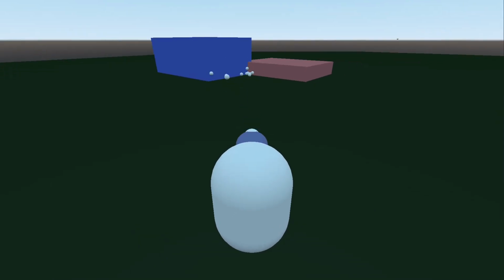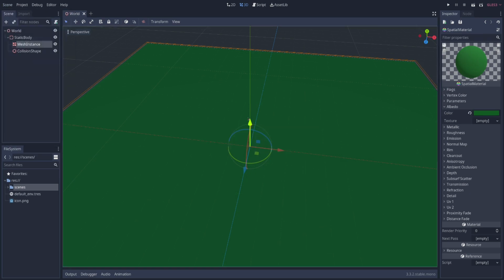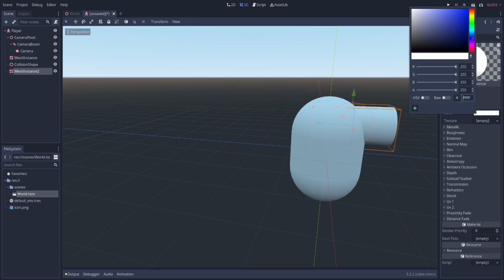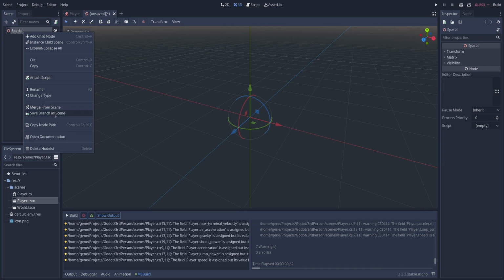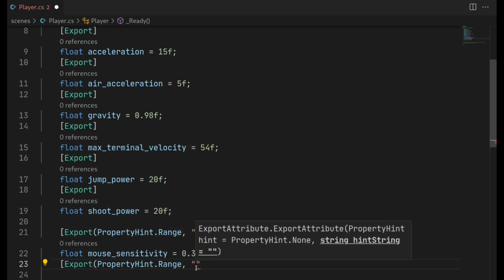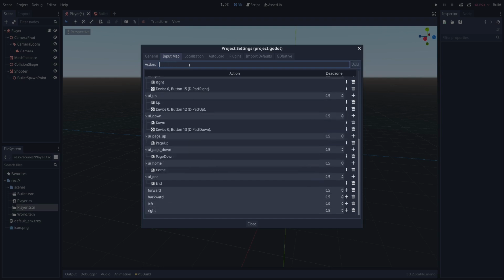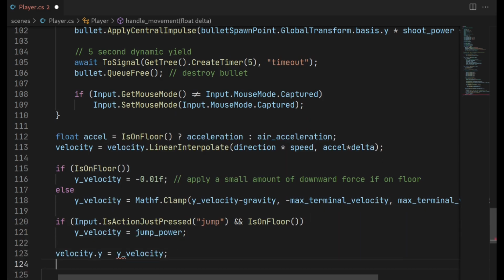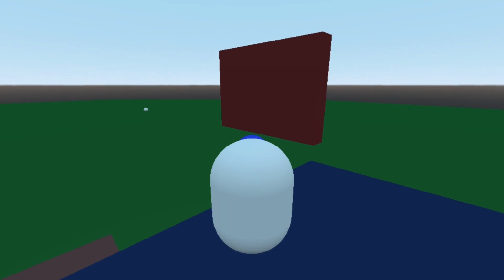Third Person Controller in C# | Godot 3.3+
Learn how to make a Third Person controller with C# in Godot.
This controller supports smooth movements, jumping, camera collisions and shooting. It has editor variables for speed, acceleration and numerous other controller attributes. The code is written entirely in C#.

It is based on Code with Tom's excellent GDScript based 3rd person controller:

0:00 - 0:38 Intro
0:38 - 3:39 World Setup
3:40 - 9:44 Player Setup
9:45 - 11:40 Bullet Setup
11:41 - 19:42 Writing the C# Code
19:43 - 22:00 Finalizing the World
22:01 - 22:42 Running the Game